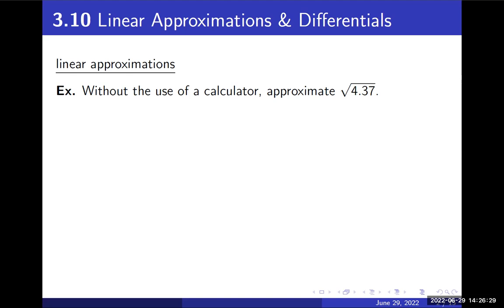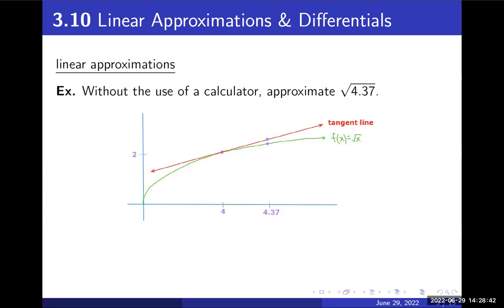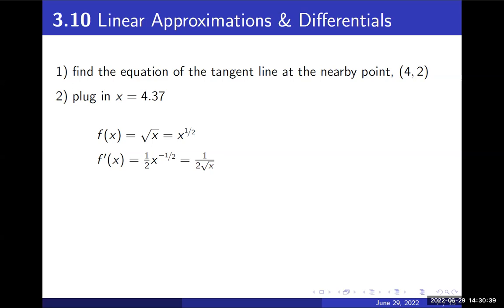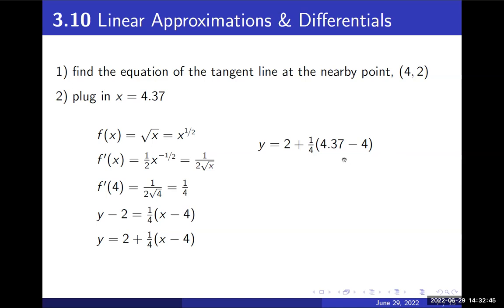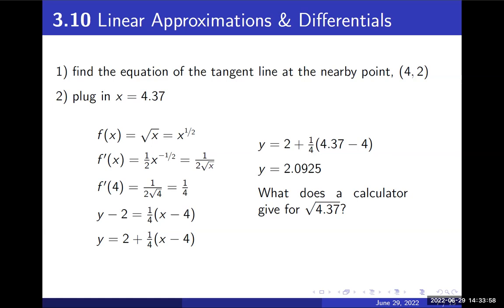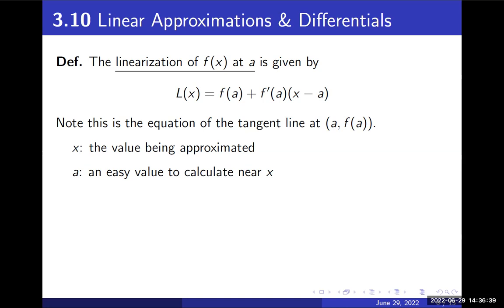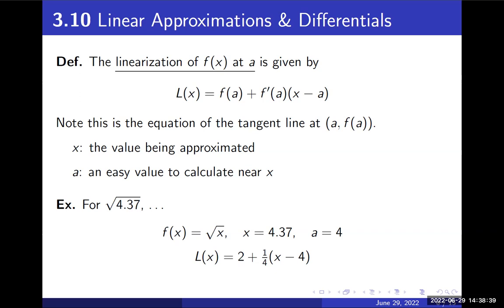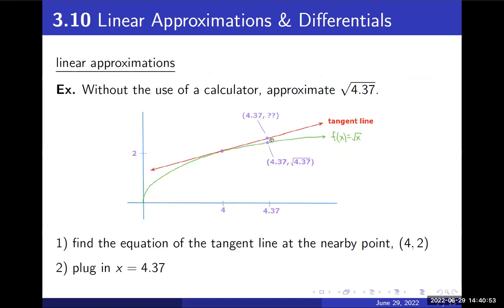150 - 3.10, part 1